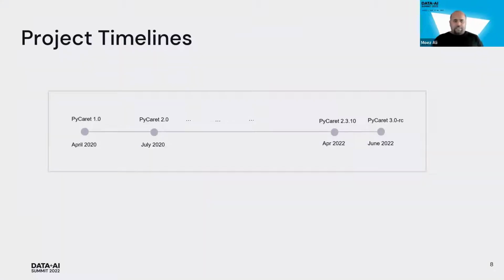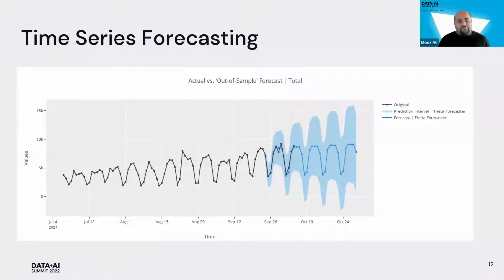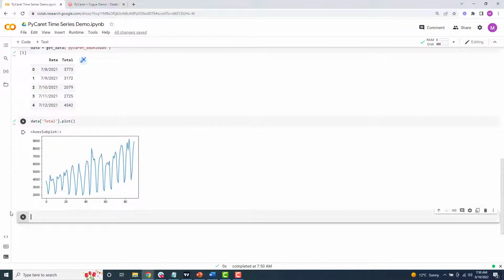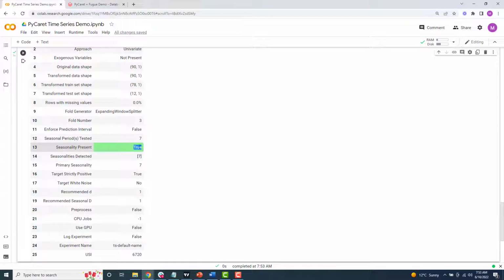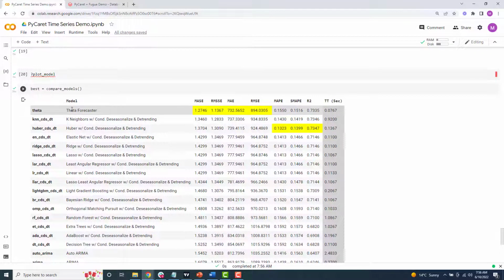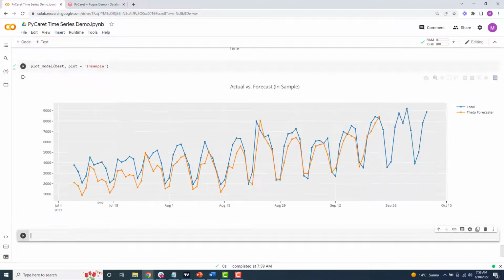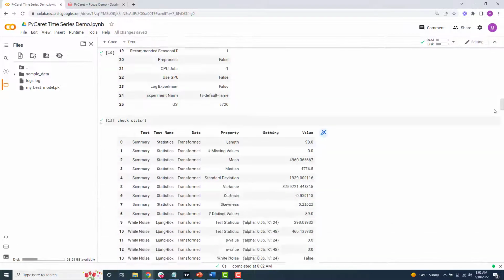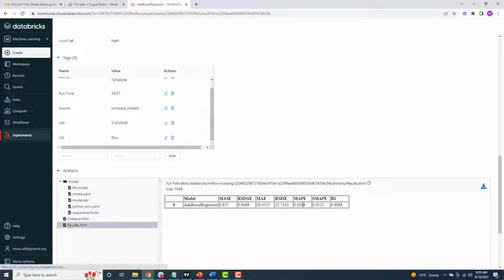Time Series Forecasting with PyCaret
PyCaret is an open-source, low-code machine learning library in Python that automates machine learning workflows. It is an end-to-end machine learning and model management tool that speeds up the experiment cycle exponentially and makes you more productive.

This presentation will demo the time series forecasting use case using PyCaret's new low-code time series forecasting module.